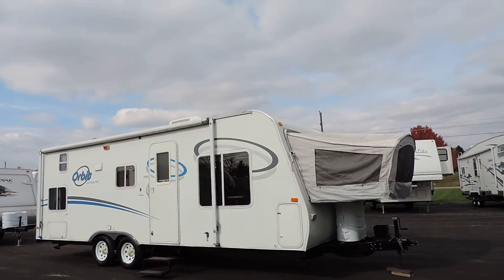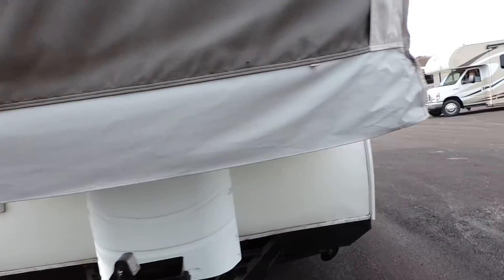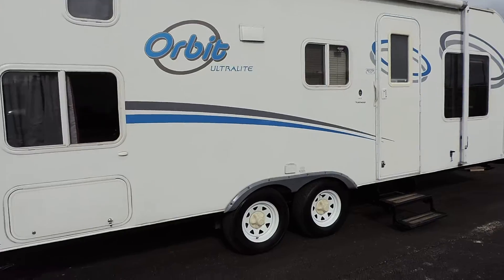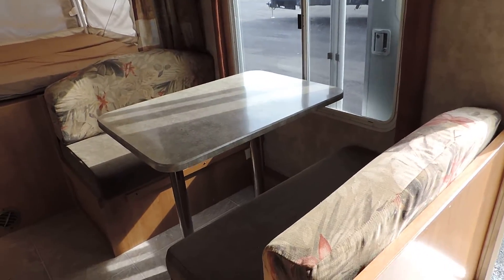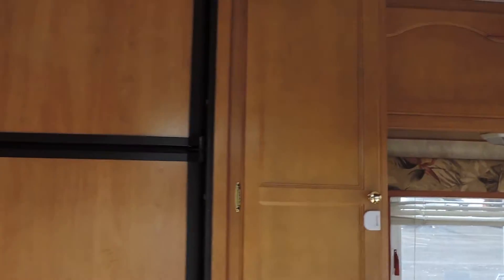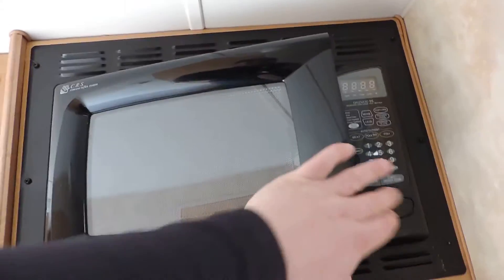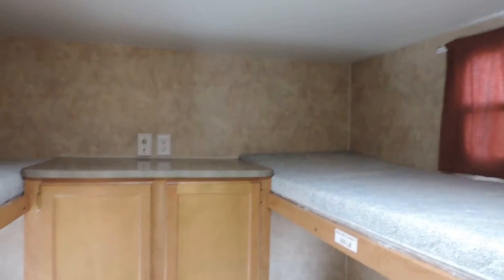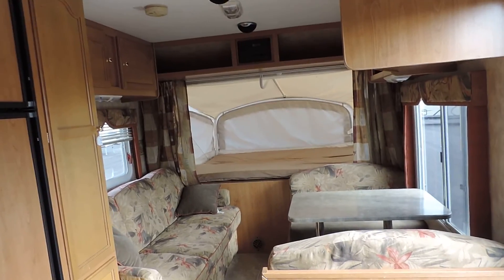Nice Clean 27' 2007 Orbit 260XP Hybrid Quad Bunks Sleeps 10!!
This Unit is Super Light and Easy to Tow.. Only 3,344lbs. One Pop Out with Queen Bed in the Front and Quad Bunks in the Back.. This is a Great Family Floor Plan.. Don't Miss this Deal at Winter Time Prices.. Average NADA $12,720 ZOOMERS SUPER LOW PRICE $8,450 MONTHLY PAYMENT $100 NO MONEY DOWN with approved credit.. Mike